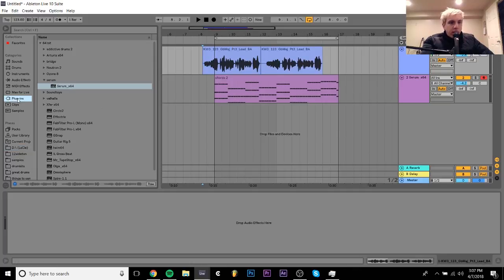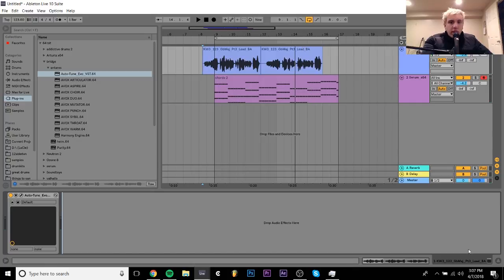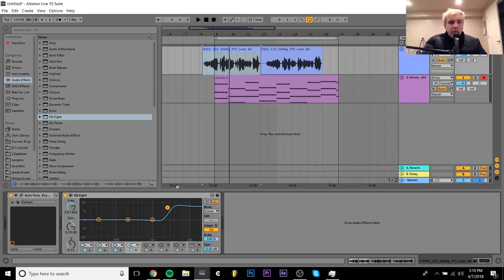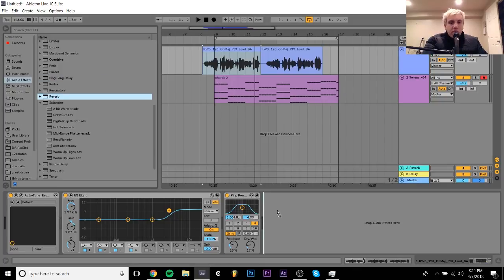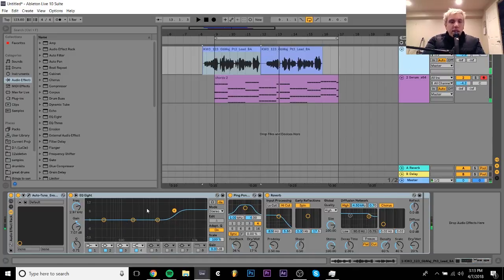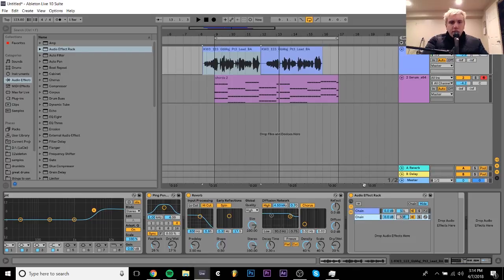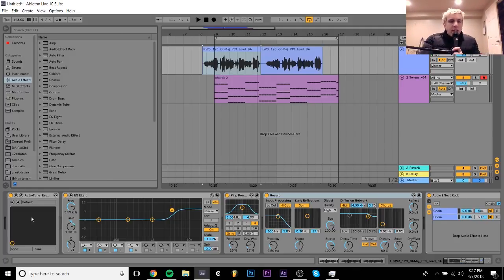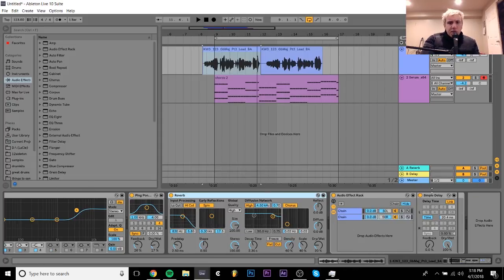HOW TO MIX VOCALS IN ABLETON[FREE PROJECT FILE]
I hadn't done a proper mixing tutorial yet so I thought now would be a great time to do one!

STREAMING SCHEDULE:

Monday
6-9pm est
3-6pm pst
11pm-2am gmt

Thursday
3-6pm est
12-3pm est
8-11pm gmt

Saturday
12-3pm est
9am-12pm pst
5-8 pm gmt